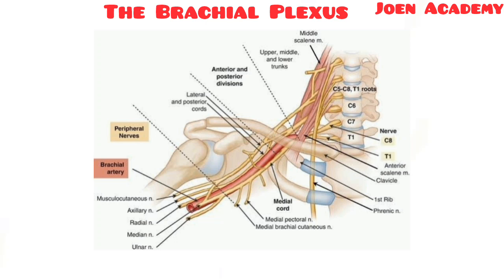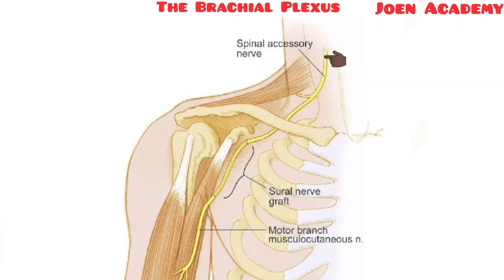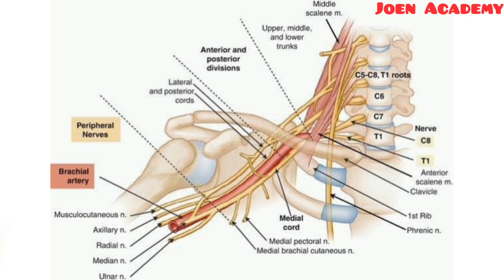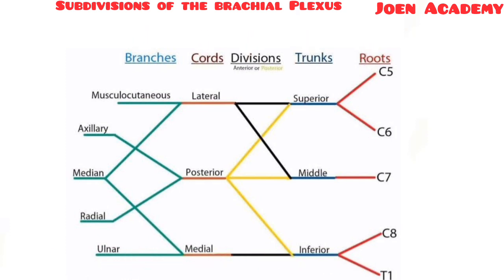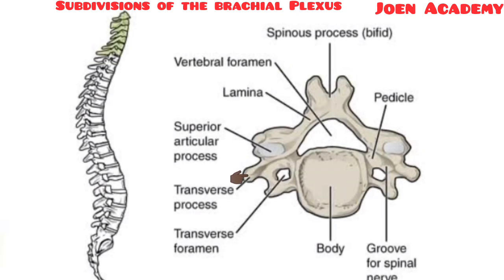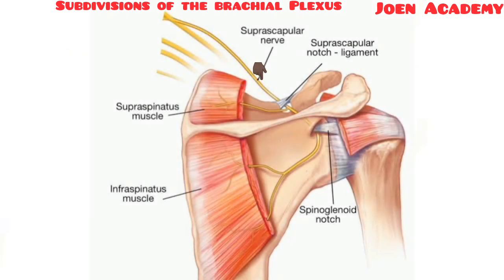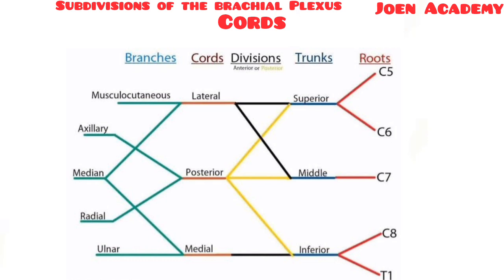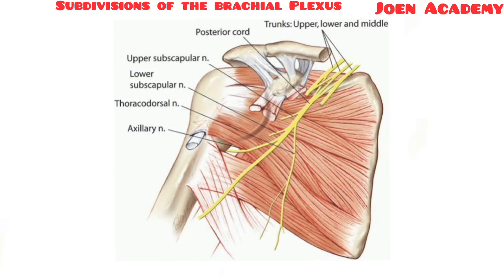Brachial Plexus Anatomy | Joen Academy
This video gives  detailed explanation to the Brachial Plexus Anatomy. Watch to learn more.